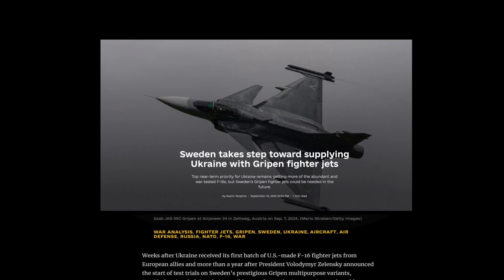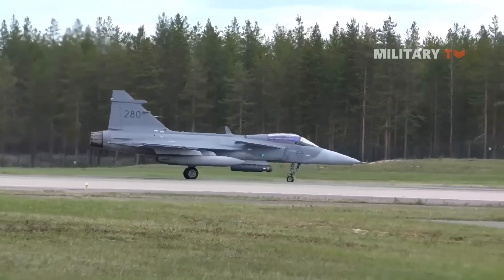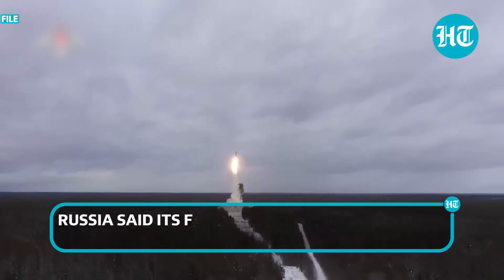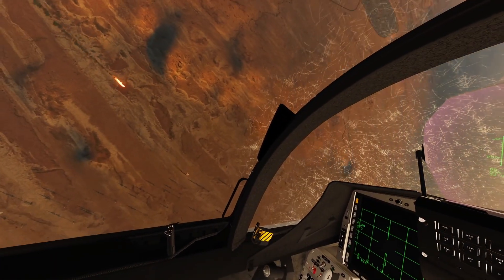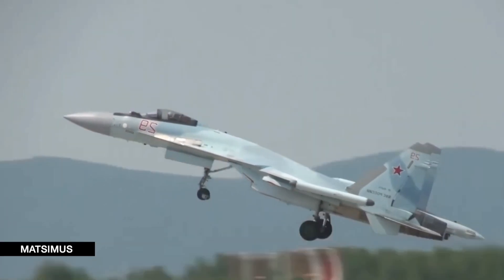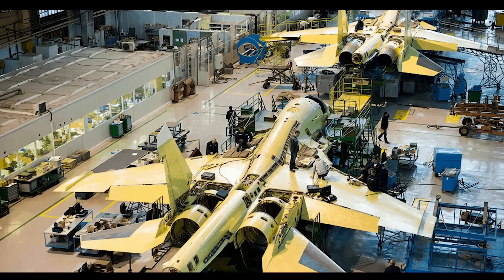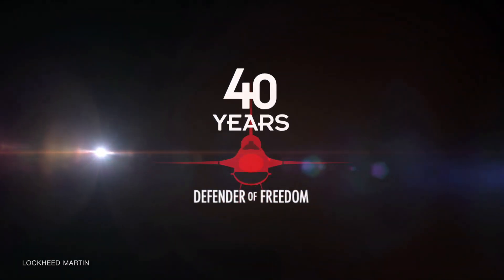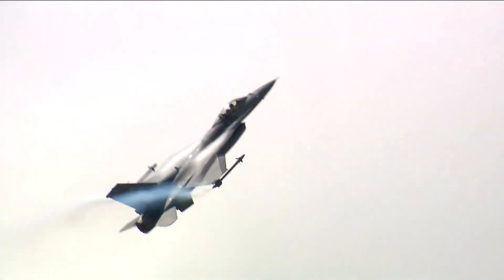Is the Swedish Gripen superior to the American F-16?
Sweden - NATO's newest member, is promoting their Saab Gripen multi-role fighter by saying it's a better long-term choice for Ukraine than the American made F-16s that Ukraine is currently receiving.

The Gripen is a light, multi-role, supersonic fighter aircraft made by the Swedish aerospace company, Saab. It has a large delta wing, plus a forward-wing configuration known as a canard, which makes it highly maneuverable during air-to-air combat. The Gripen was specifically designed, to take-off and land on improvised runways, which even includes common roads.

The capability to land, refuel, to reload ordnance, and to even have light maintenance done... on top of a common road,, is crucial for Ukraine,, because so many of their airfields are vulnerable to attacks by Russian bombers,, and cruise missiles.

The Grippen also requires less maintenance than the F-16...which costs on average $7,000 for every hour it's flown. Plus the Gripen can be refueled, re-armed, and have basic maintenance performed by just six personnel - only one of whom has to be specially trained.

But perhaps, most importantly, the Gripen has been specifically designed with Russia in mind.

Sweden has long considered Russia as a potential adversary, and this threat has influenced the jet's development. Which is why the Gripen has enhanced electronic warfare capabilities a small radar signature is highly maneuverable in dogfights, and as we said earlier, can land and refuel on almost any road or highway.

Privately - some experts have even reported that the Gripen was specifically designed to kill Russian SU-57 jet fighters. And although Russia currently has only 24 of the stealth fifth-generation fighters, it's planning on producing many more of them, in fact a dozen were added in the last year alone.

But to improve Ukraine's chances of winning, or even surviving their war with Russia...military analysts have estimated that Ukraine will need at least 130 of the new Swedish aircraft. Which is a serious problem because it'll take years for Sweden to manufacture that many jets.

Meanwhile over 4,600 F-16 Fighting Falcons are already operational, and are currently being flown,,, by 27 nations around the world. The F-16's versatility, its advanced technology, and Lockheed Martin's continuous upgrades, make the F-16 a formidable competitor to the and a new F-16 can be bought for as little as $25 million, whereas the Gripen cost about $85 million each.

SOURCES -